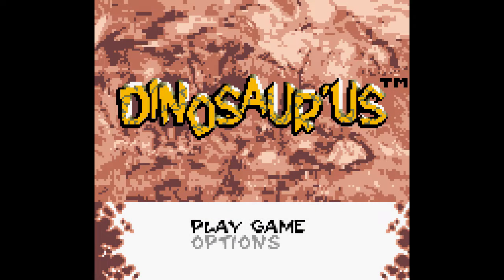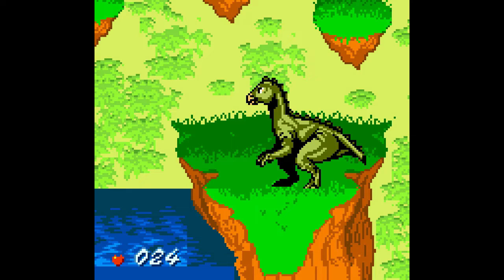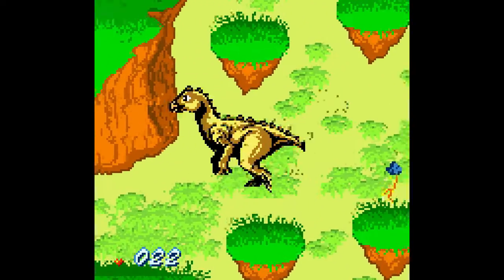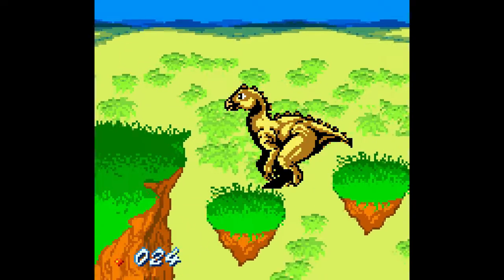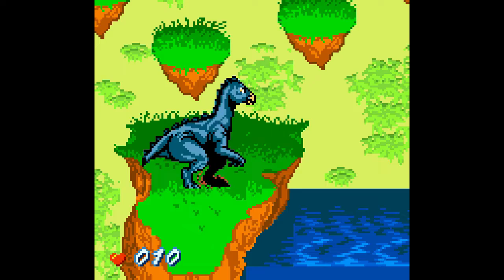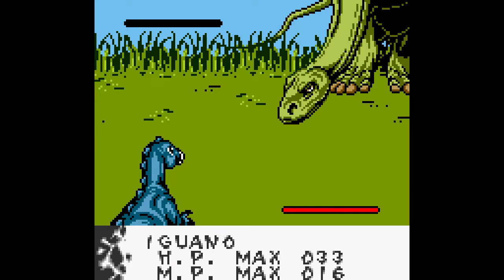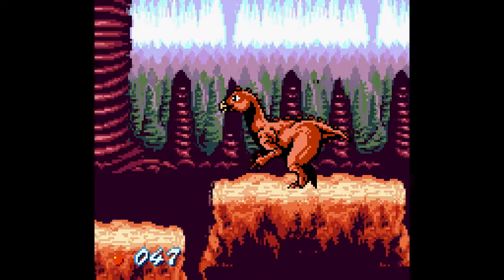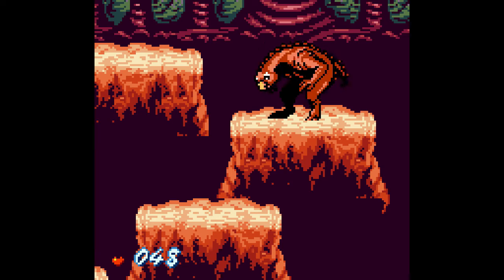First Impressions On: Dinosaur'us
On this episode of First Impressions, a chicken-like ?Iguanodon? is born into a world of dinosaurs, elements, and magic. We then try to navigate this world of floating platforms while murdering every dinosaur we encounter to level up. Also, sometimes we change colors. However, the buff Therizinosaurus our map leads us too is too powerful for our young dino-thing, so we roam the world looking for strong dinos to power up with while collecting more element juice and mana.